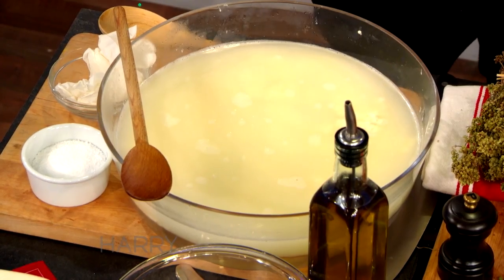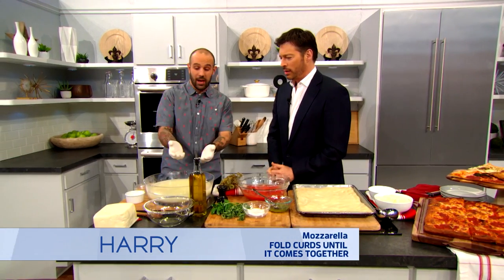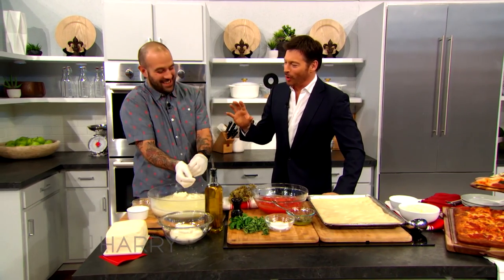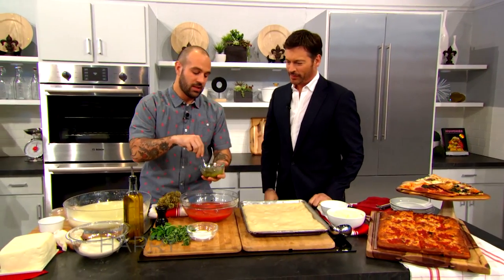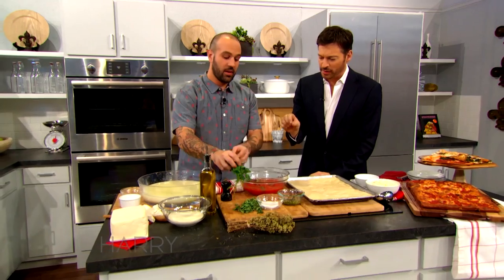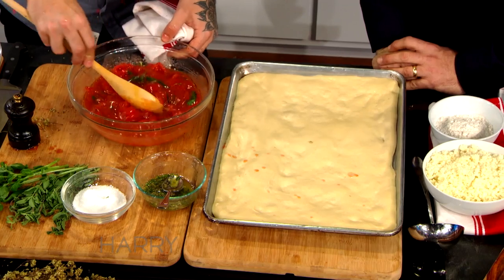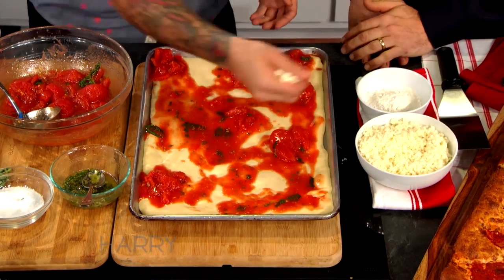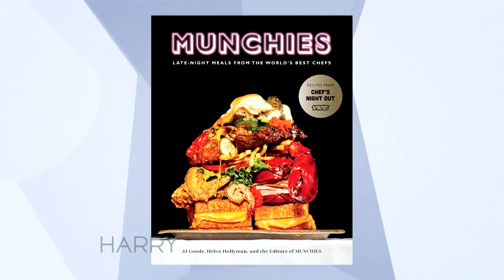Comfort Food Week: "Best Pizza"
Comfort Food Week continues as “Best Pizza” owner & chef Frank Pinello makes his signature pizza with homemade mozzarella & grandma sauce!